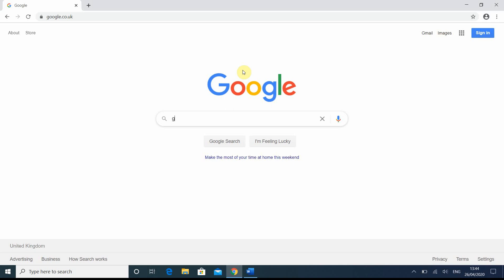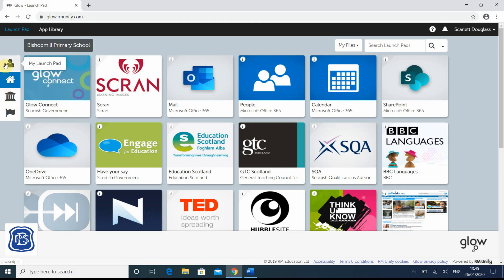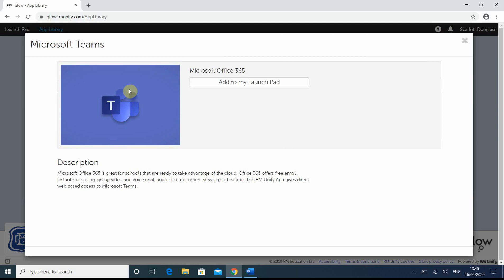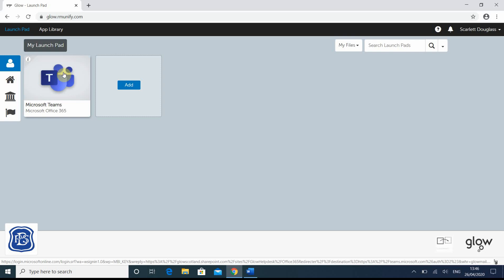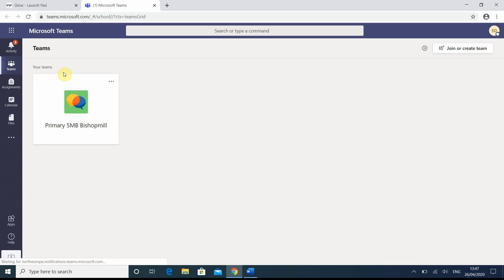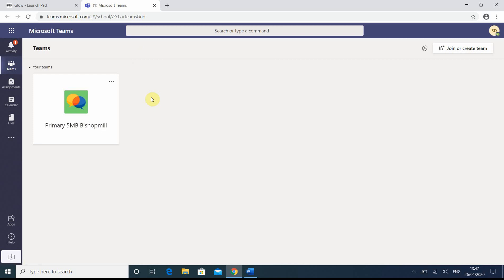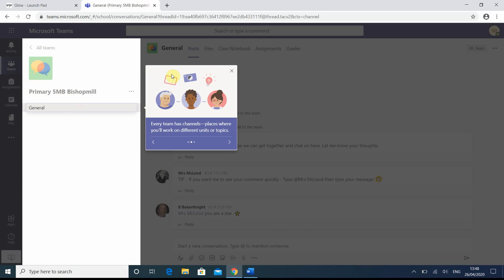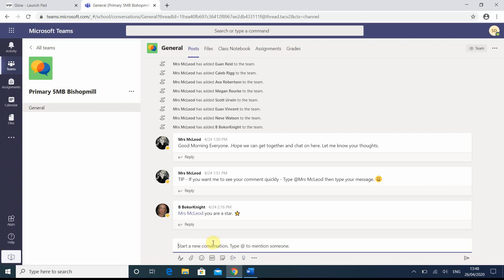Acessing Teams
A quick description on how to register for your class 'Team'. Apologies about the length of time it took to load in the middle.